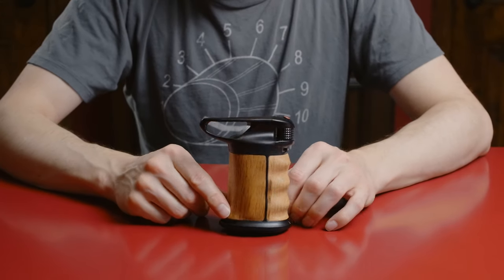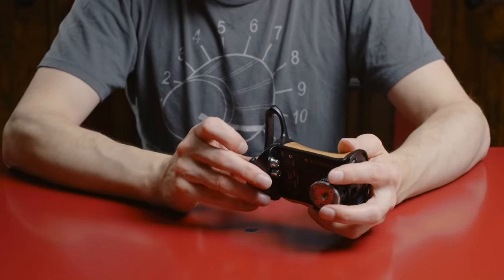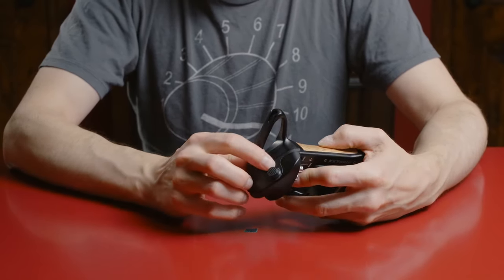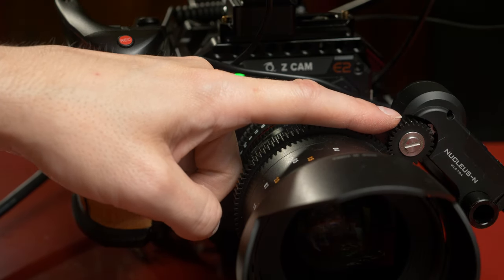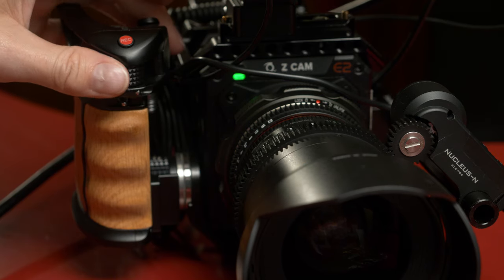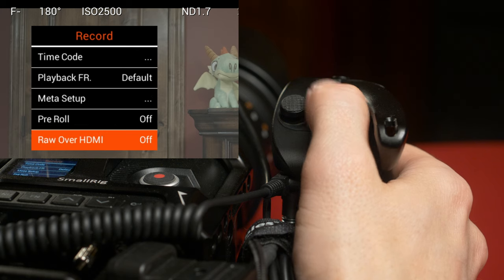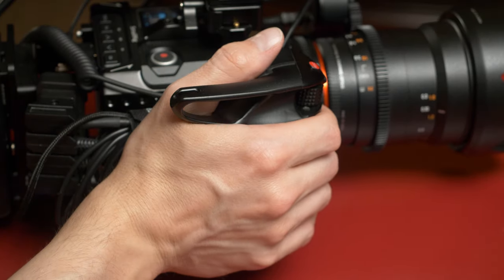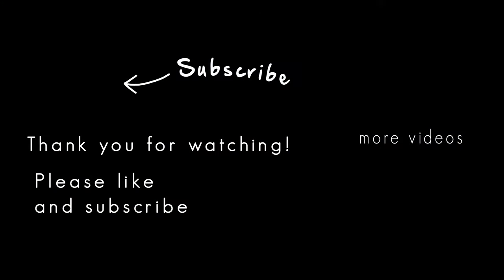Get a Grip! PortKeys KeyGrip review featuring Z CAM E2-F6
I want to know who uses a grip with their camera?

Atomos Ninja V 5" 4K HDMI Recording Monitor
Blackmagic Design DaVinci Resolve Studio 16
PortKeys KeyGrip
PortKeys dummy battery
Z CAM E2-F6